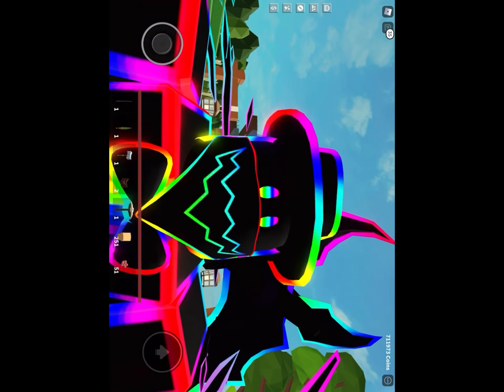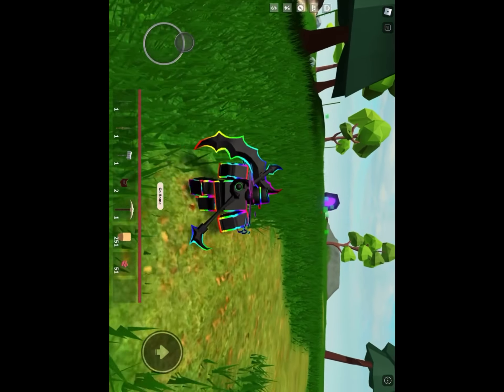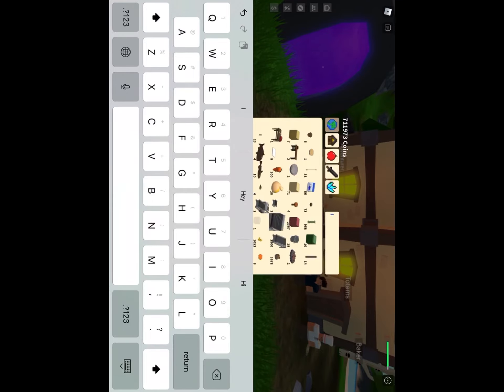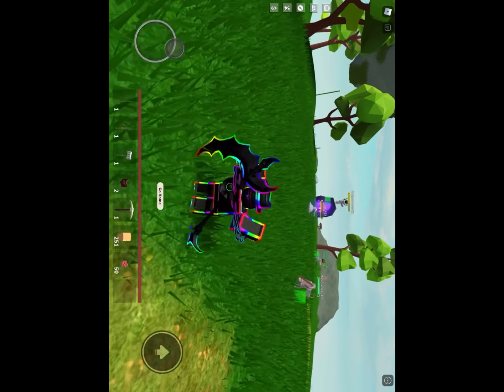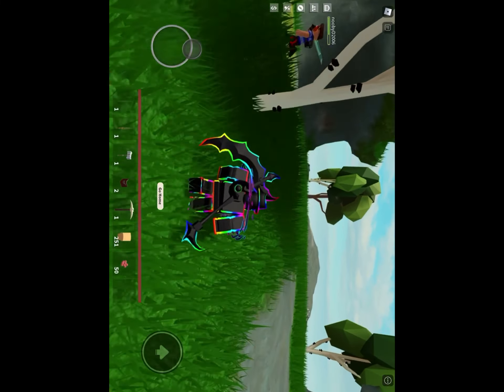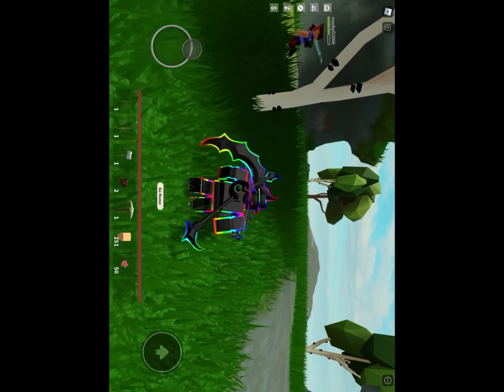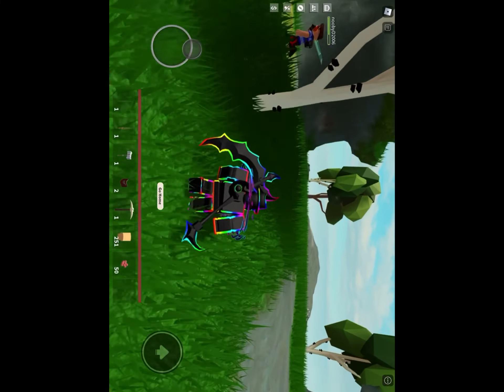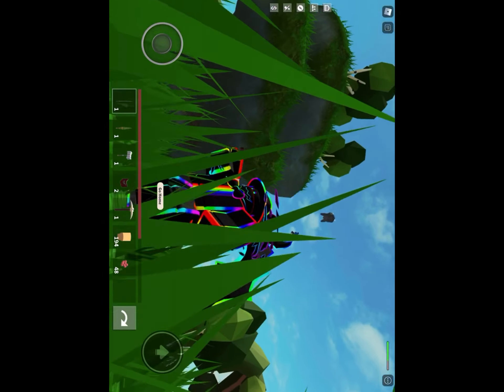Islands but I got my hands on something a little too powerful....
Hey guys I figured out the vioce thing but the thing stopped working I know so i ended it so sorry.. I understand if it sucks :/ I’m workin’ on it ok pls forgive me I’m very sorry